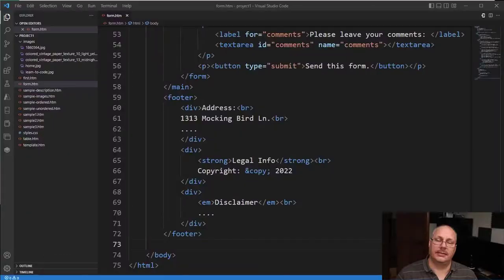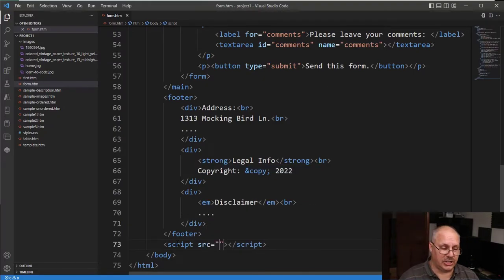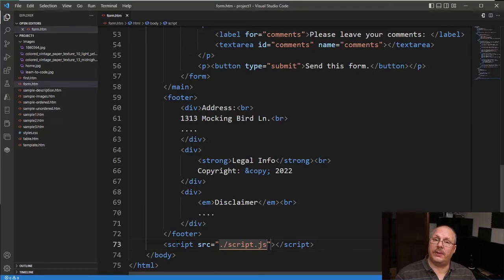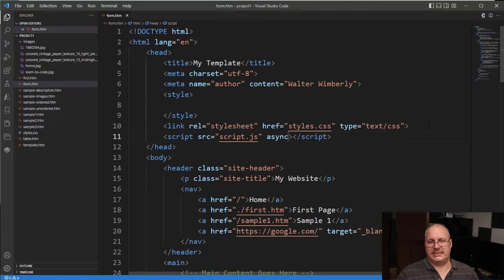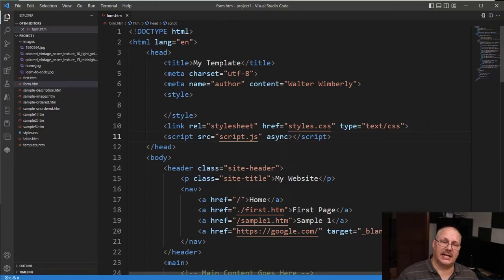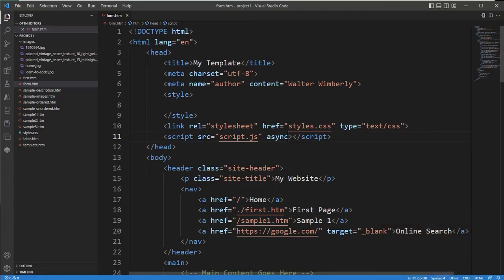Intro to Web Design Module 20 - Web Programming Overview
In this video we take a high level look at an overview of web programming, both client side with JavaScript, and Server Side with the various languages which can be used. We talk about the capabilities of both, and what one might expect to find in Web Programming and how it can extend web design and HTML5 even further.

0:00 Introduction
0:13 The Purpose of HTML
0:24 The Purpose of CSS
0:46 Two Types of Web Programming
0:58 Server Side Programming
1:47 How a Server Processes a Server Side Req
2:14 Examples of Server Side Languages
3:02 What can a Server Side Language Do?
3:54 Client Side Programming
4:39 JavaScript is not Java
4:55 What can you do with JavaScript
6:17 Extreme Examples of JavaScript
7:20 Where to Place JavaScript